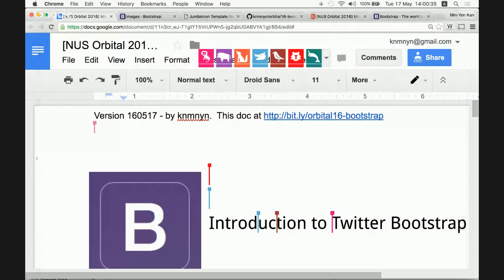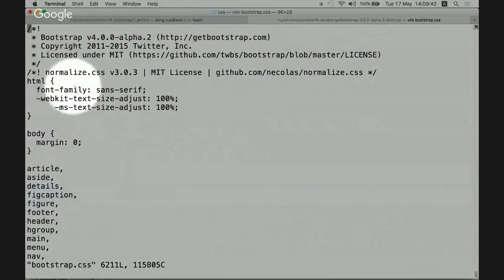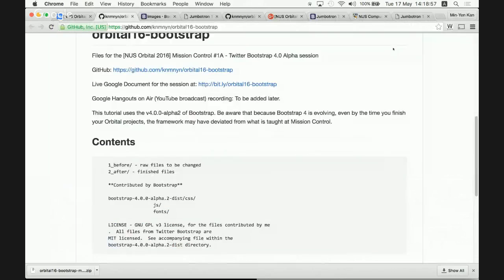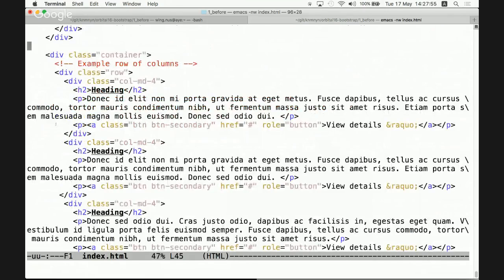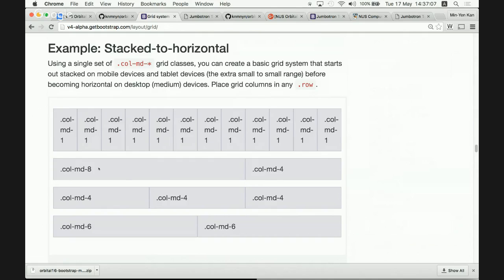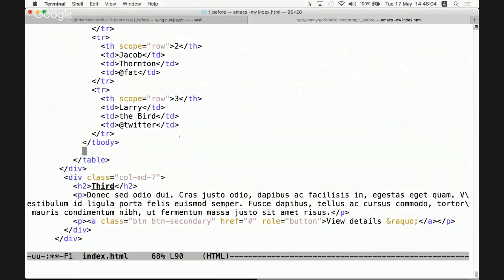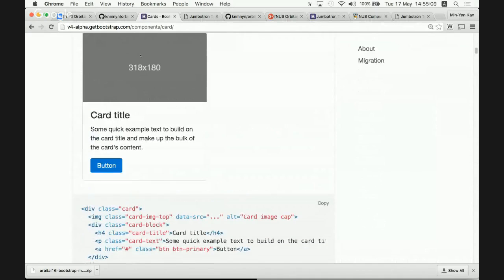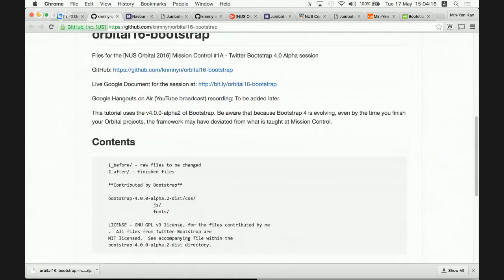[NUS Orbital 2016] Mission Control 1A - Twitter Bootstrap 4